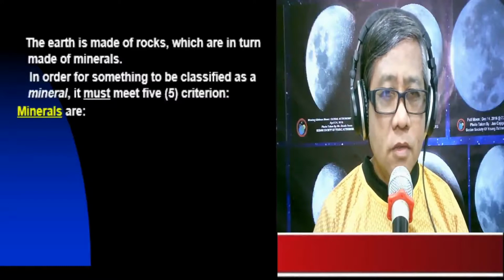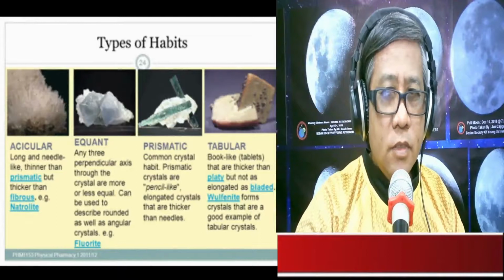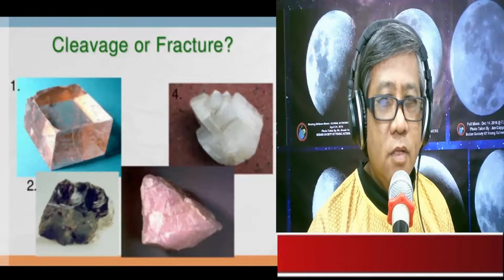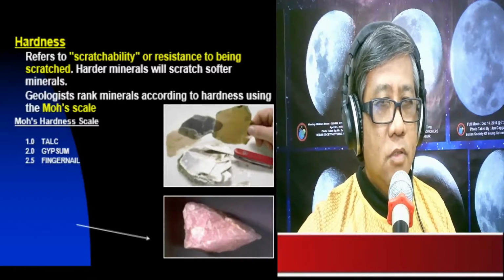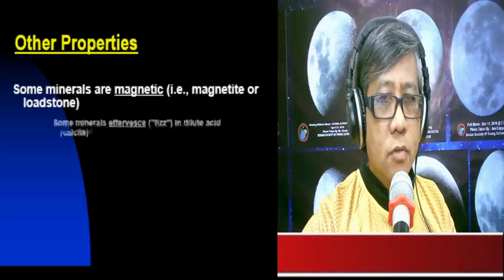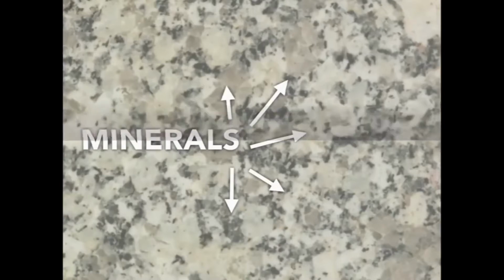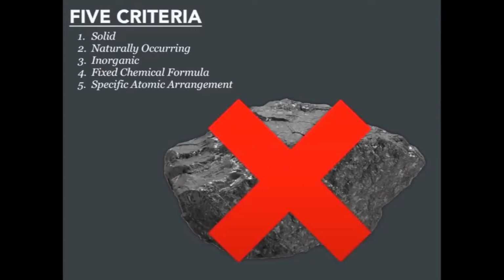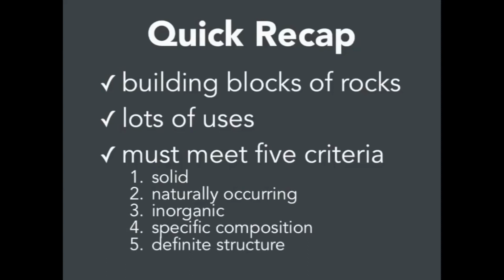Earth Science GEOLOGY Lesson - MINERALS by Prof Jun Cajigal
Earth Science GEOLOGY Lesson - MINERALS by Prof Jun Cajigal. Geology Lesson Series on MINERALS conducted by Prof Jun Cajigal from san Beda University as part of its Online Teaching and Learning